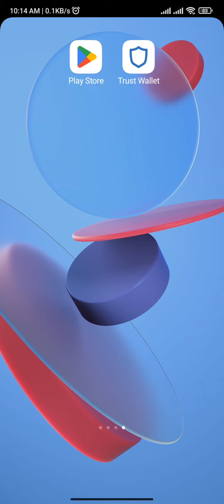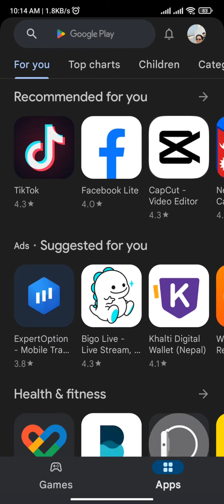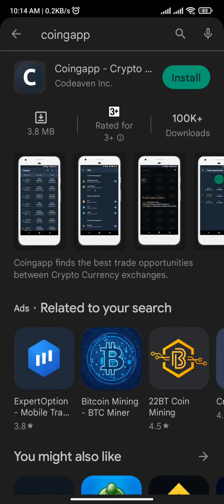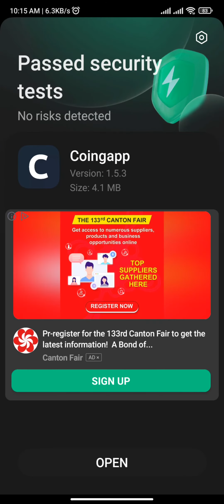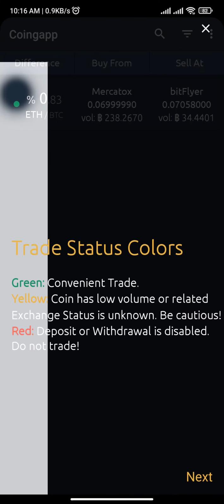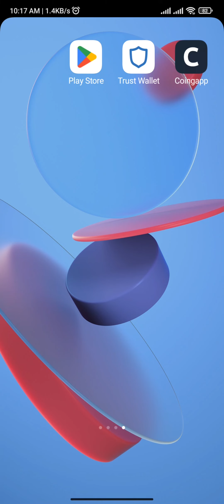How To Download CoinGapp Crypto Arbitrage 2023?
Want to increase your crypto profits? Check out this step-by-step guide on how to download and use CoinGapp Crypto Arbitrage software. Learn how to take advantage of price differences between exchanges and trade cryptocurrencies like a pro!